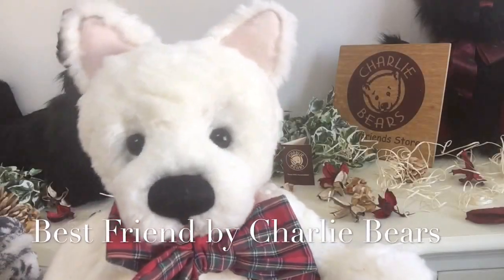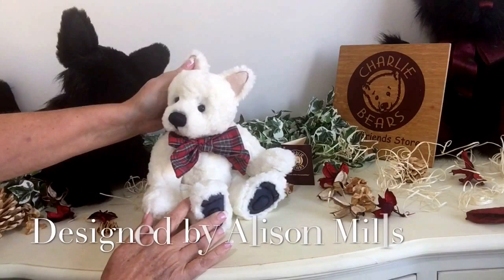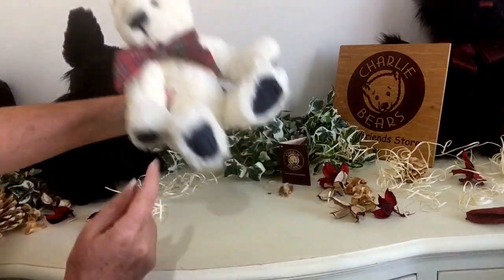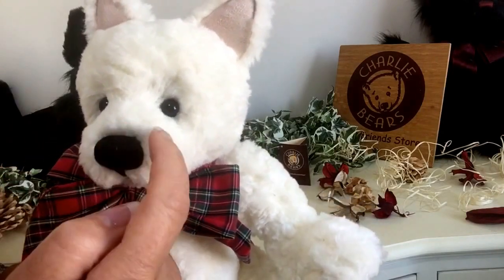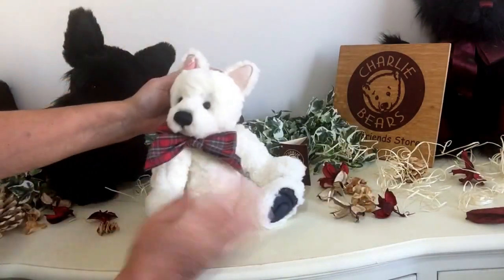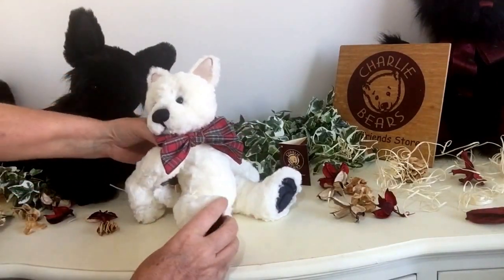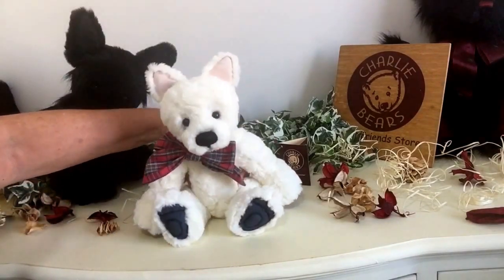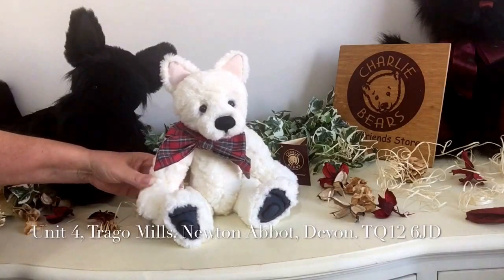Charlie Bears Best Friend the Puppy Dog CB161524S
Best Friend is a Westie Dog by Charlie Bears and has been designed by Alison Mills, part of the 2016 Collection and available on our